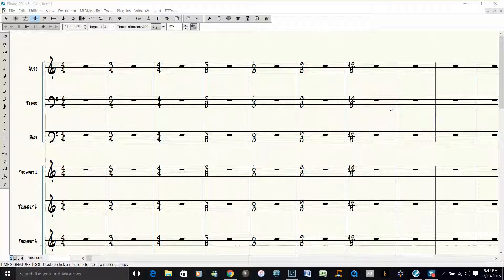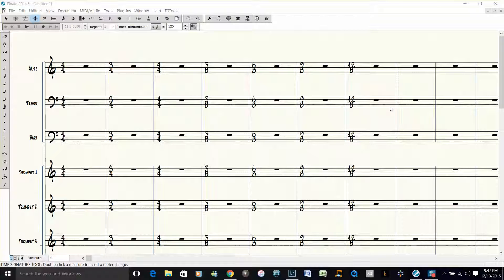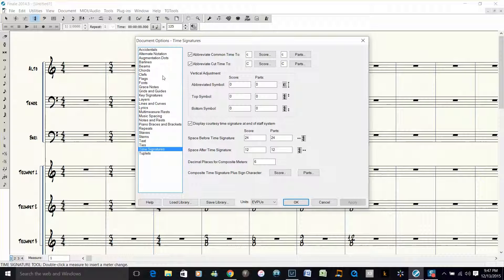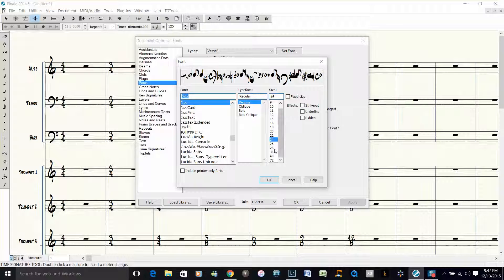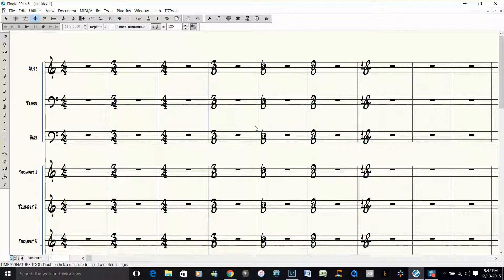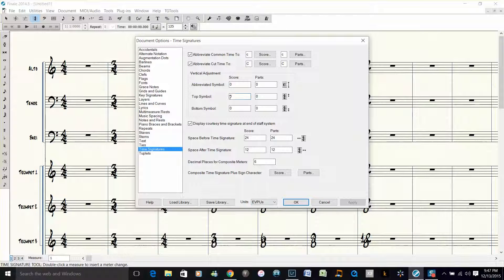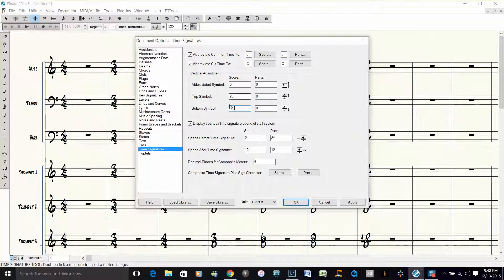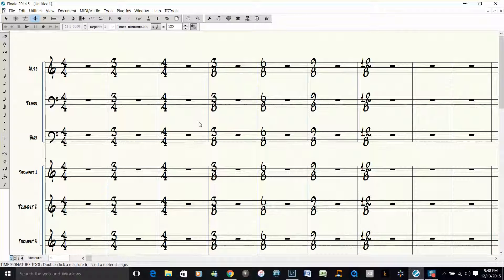Make time signatures bigger in your score to make them easier to read - Finale 2014.5 on Windows 10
This is a quick way to make your time signatures bigger in your score and have them spaced properly.